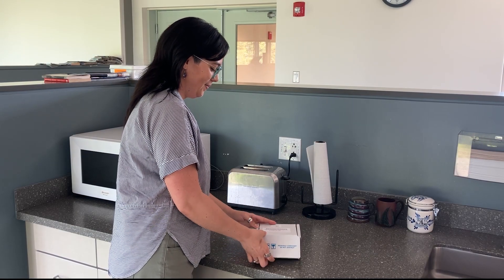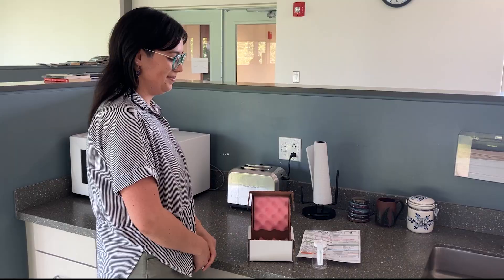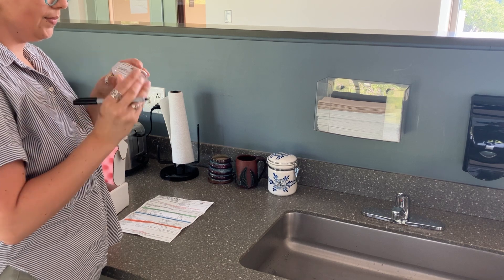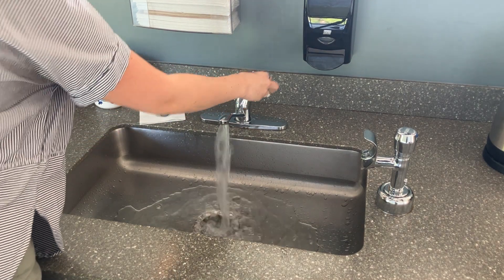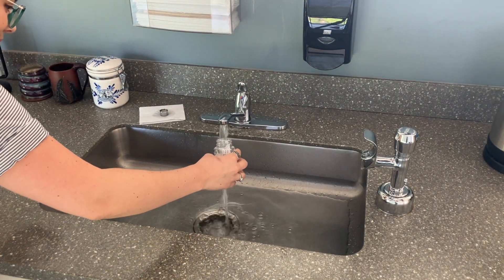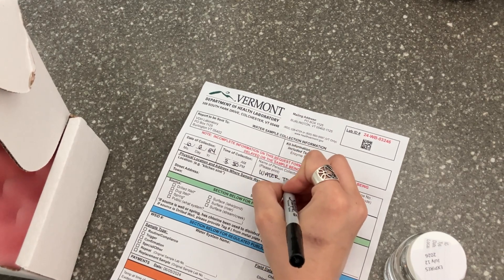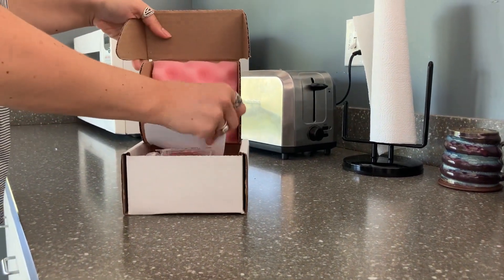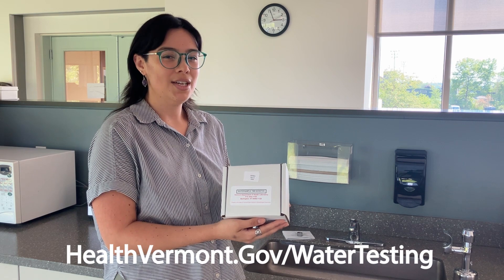How to Test Your Water for Bacteria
This video will show you how to test your water for bacteria.